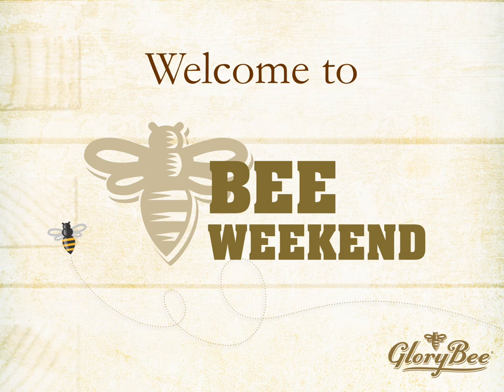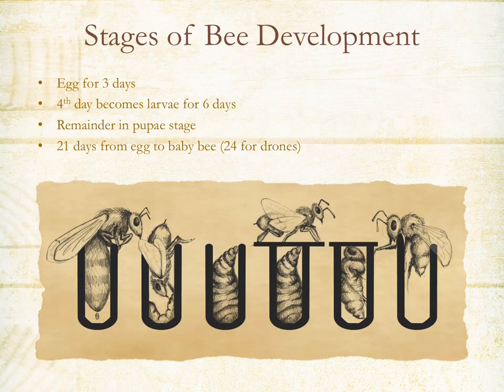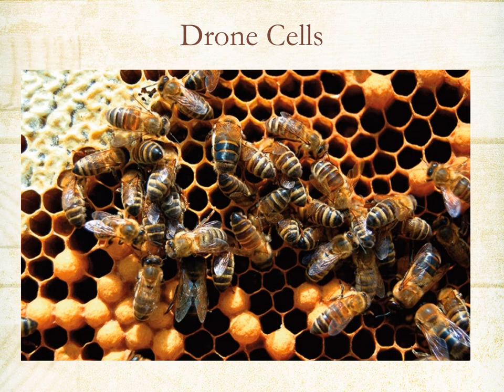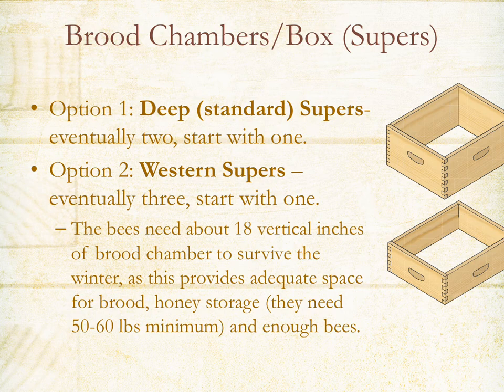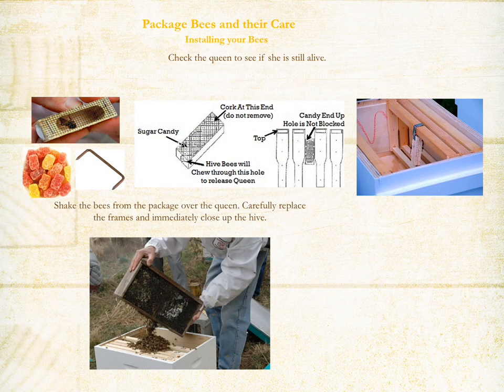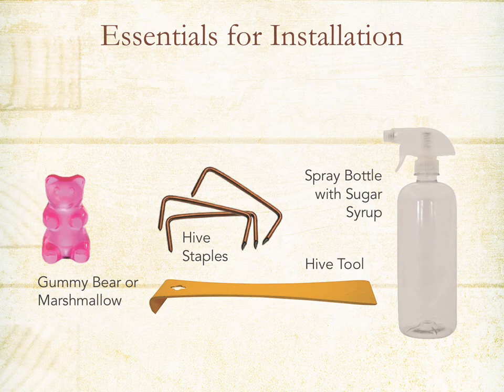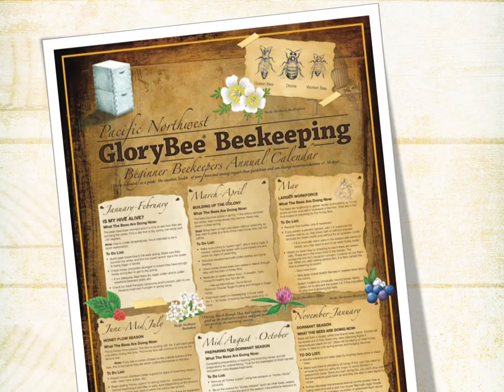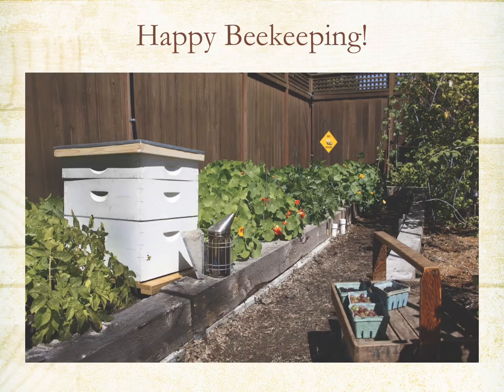How to Install a Package of Bees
PowerPoint presentation by GloryBee's own Mike France on how to properly install a package of bees and give your new bees the best chance of success.